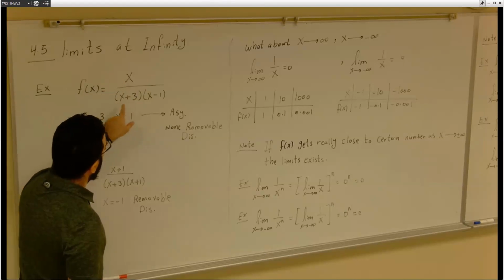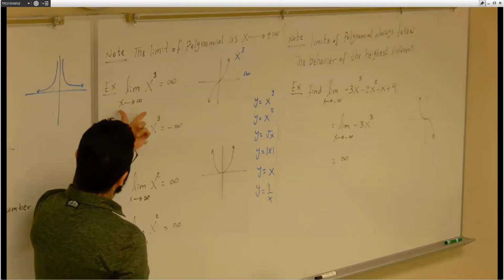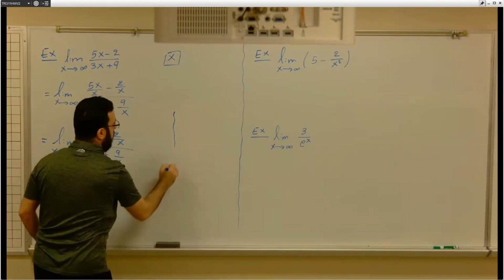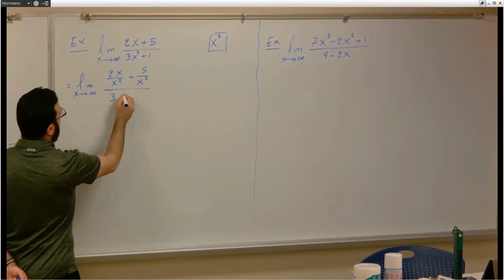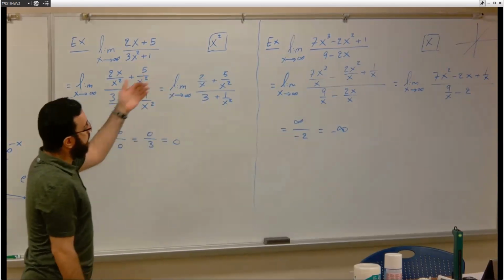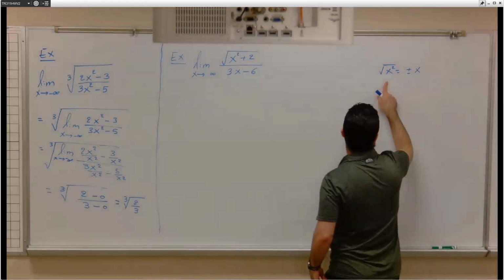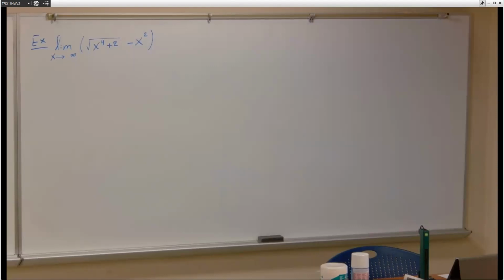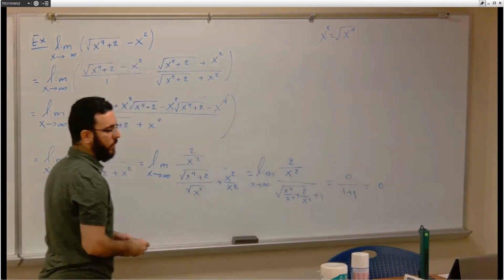4.5 Limits at Infinity